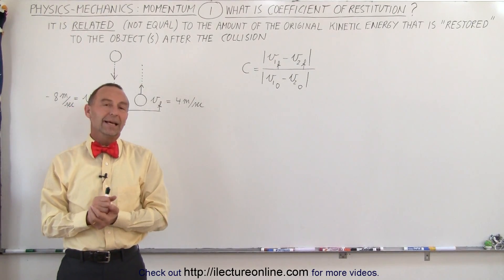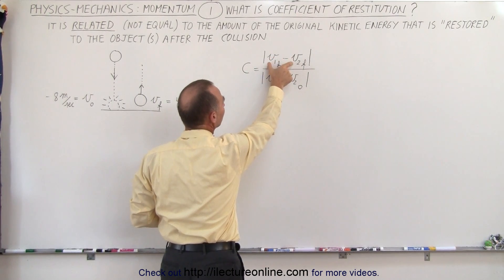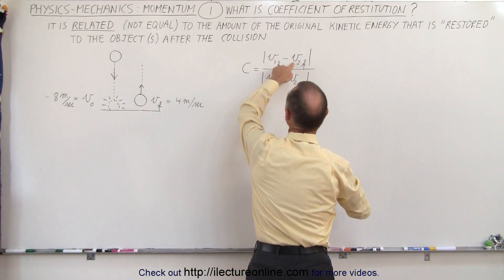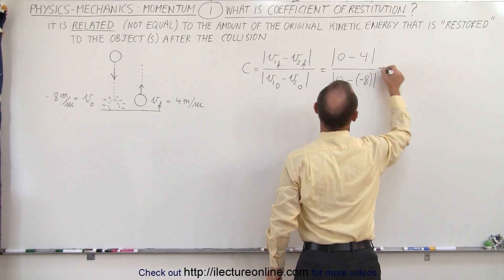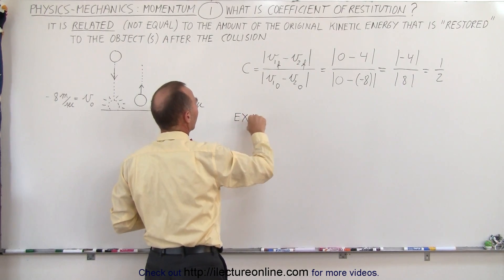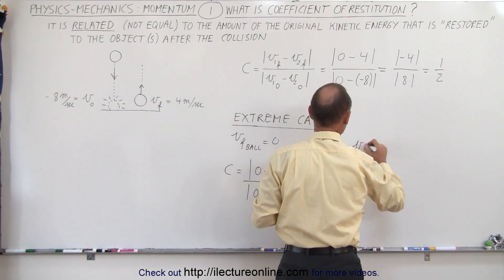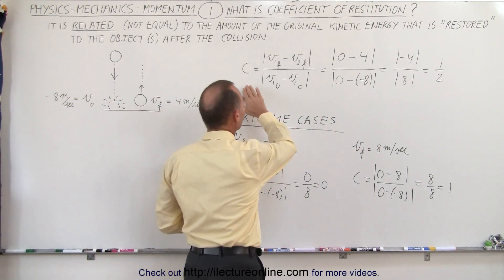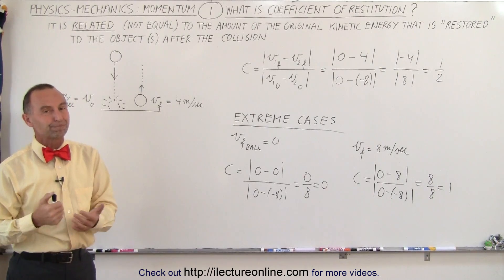Physics 9.6 Coefficient of Restitution (1 of 9) What is Coefficient of Restitution? 1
In this video I will explain what is and the equation of the coefficient of restitution.